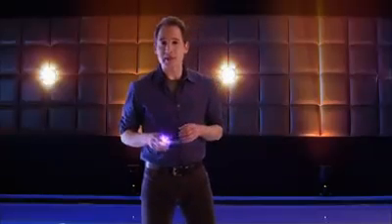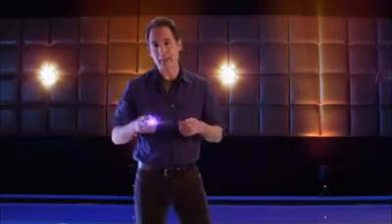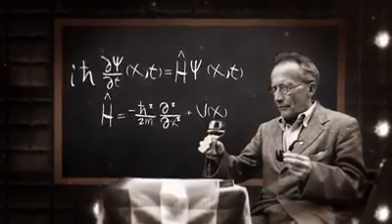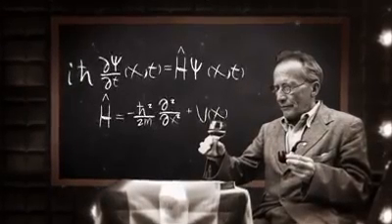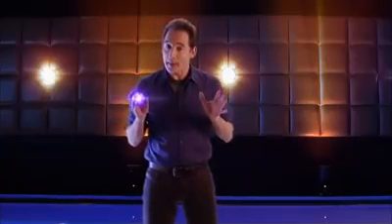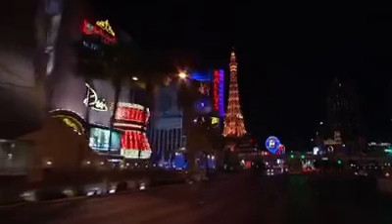The infinite hotel paradox